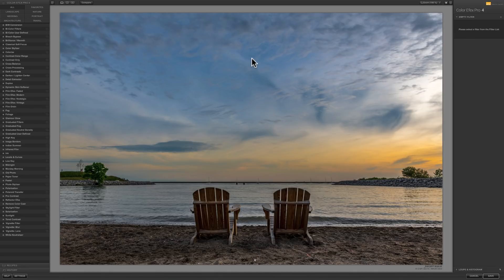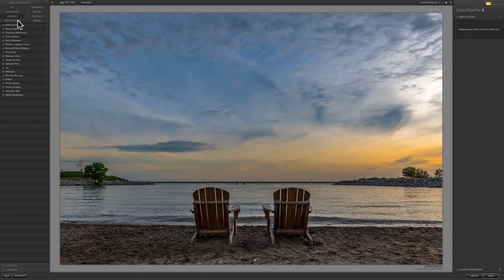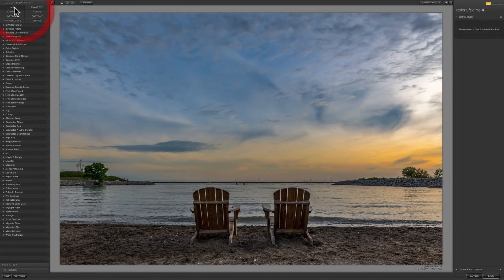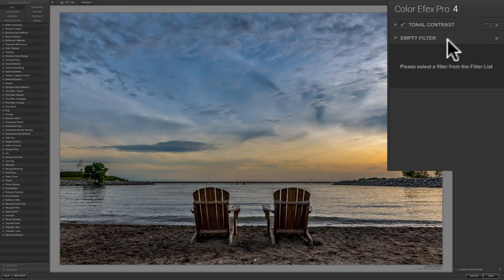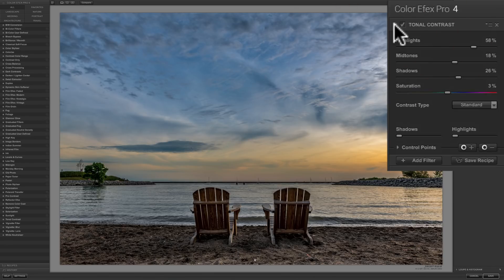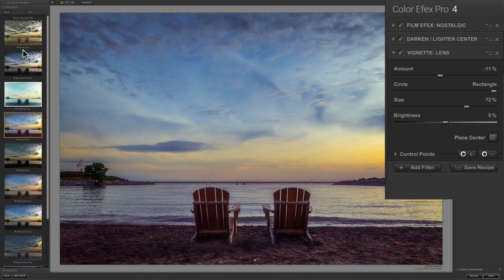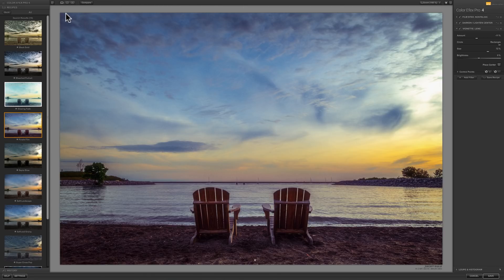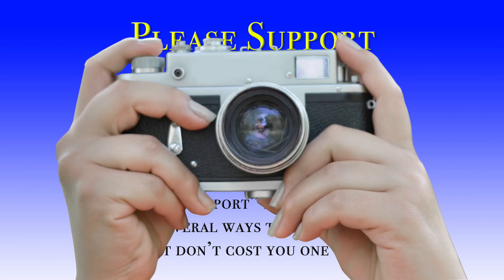Mastering the Nik Collection - 1: Color Efex Pro 4 - Overview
In this video, I give an introduction and overview of Color Efex Pro 4.